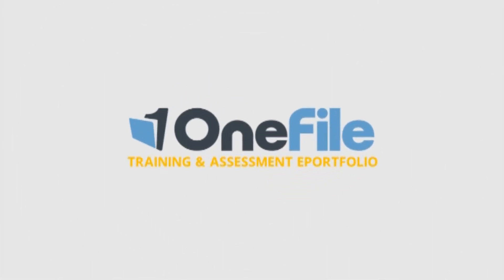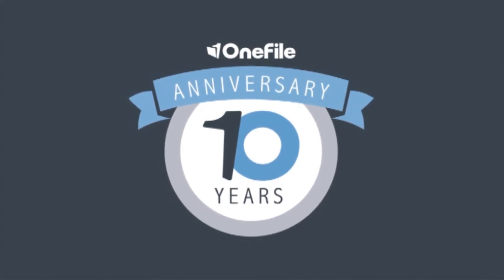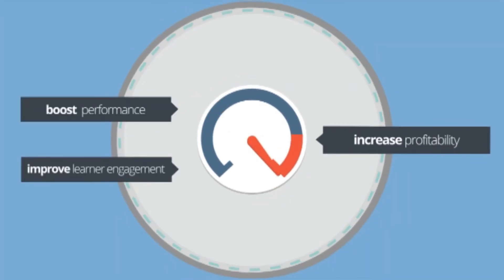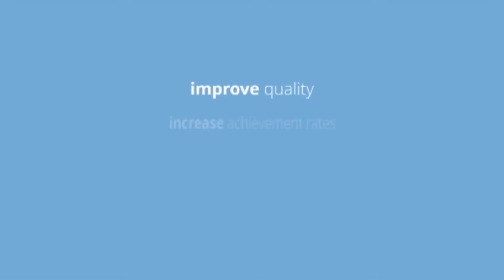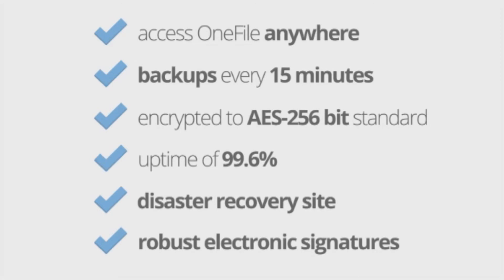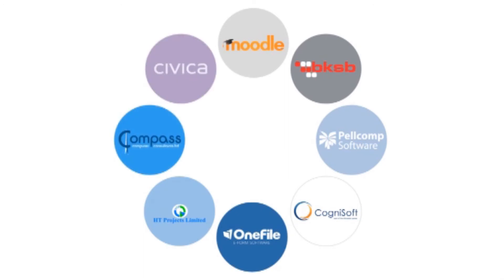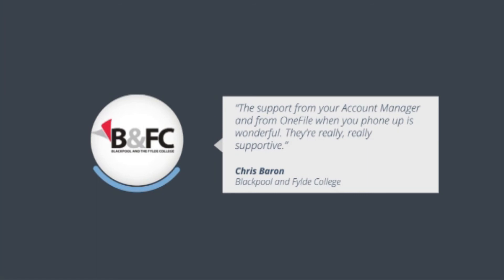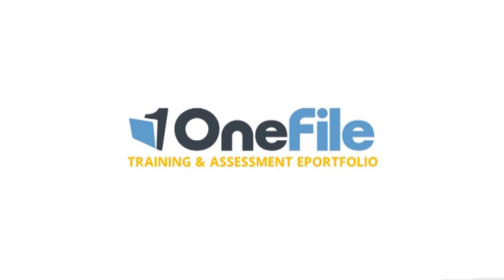OneFile Training & Assessment Eportfolio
At OneFile, delivering standard paperless technology is simply not good enough. We aim to go further to meet the needs of our partners. That’s why OneFile Training & Assessment Eportfolio offers an advanced system with a wide range of features to make the delivery of ‘outstanding’ assessments possible.